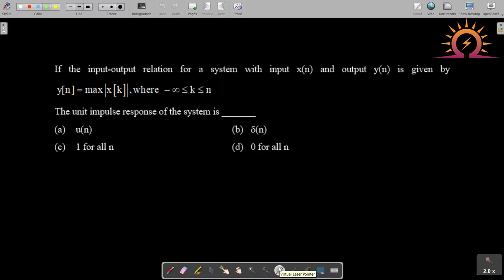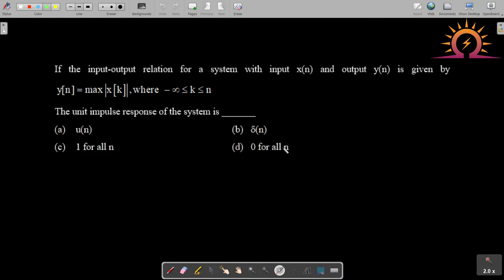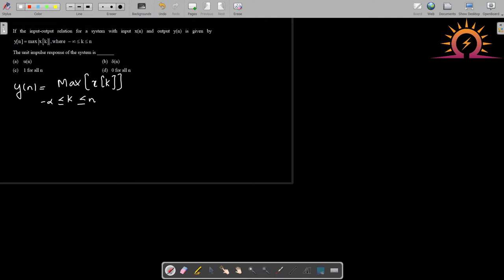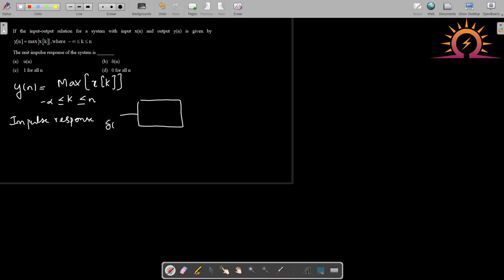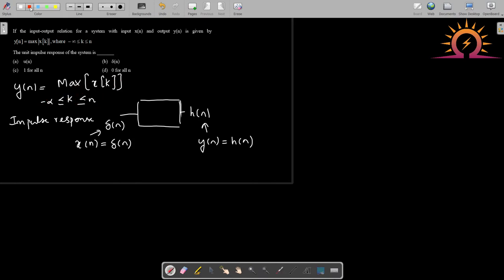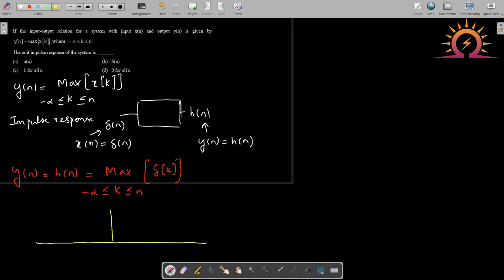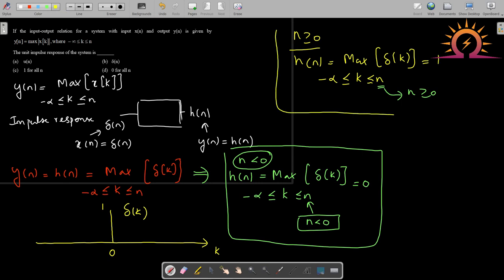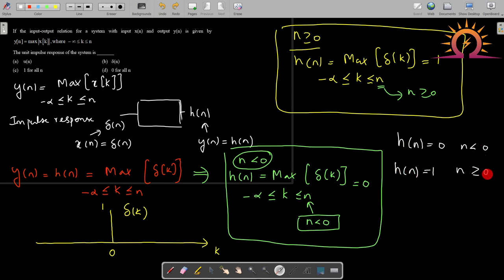GATE 2020 EC PAPER Question on Signals and Systems